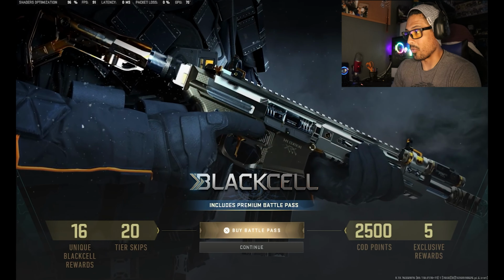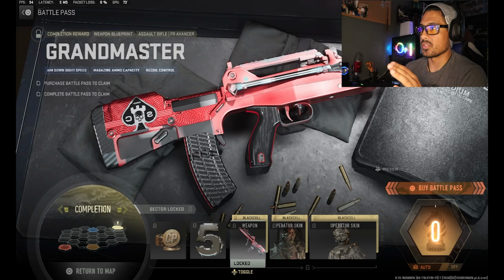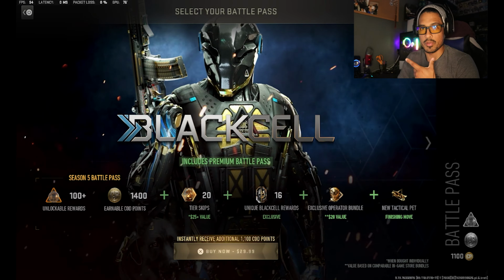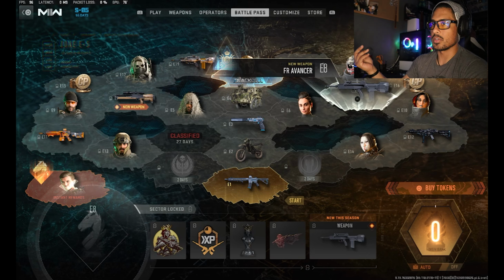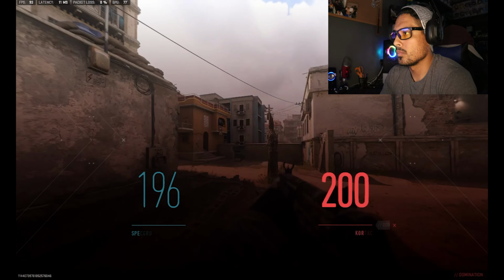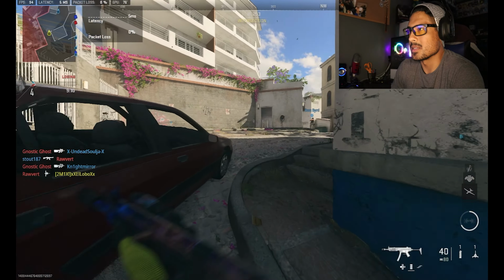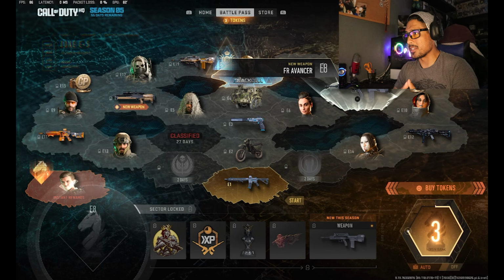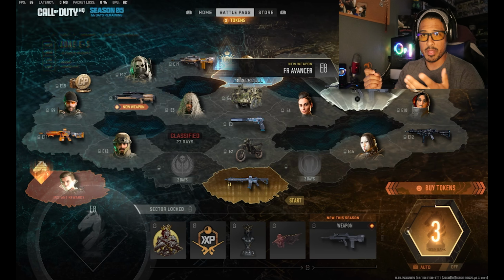WARZONE SEASON 5 IS HERE!! - New Battle Pass, DLC, Maps! - Call of Duty: Modern Warfare ll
Gracias por acompañarnos, significa mucho para nosotros.